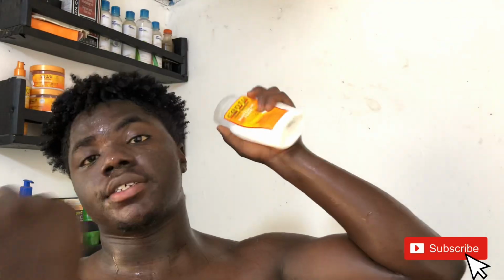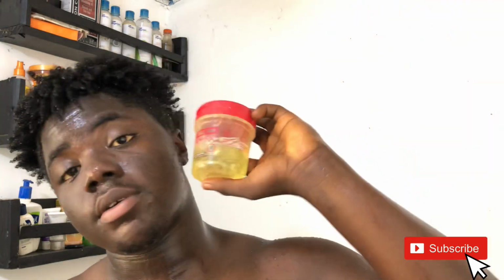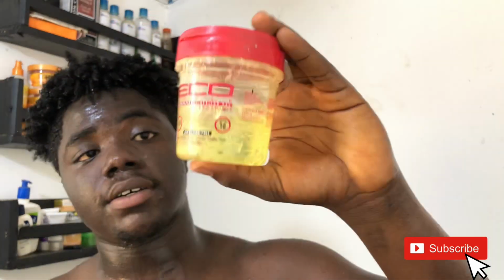How to get Curly Hair using finger coils!!!(for BLACK men and women)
How to get Curly hair with finger coils.Curly hair tutorial for short natural hair using finger coil method

This video consist of an in-depth tutorial on how to get curly hair using the finger coils method.This curly hair technique works for all hair types including 4C and 4B and also for both black men and women

Chapters;
0:00 - Intro
0:20 - Products used
0:41 - leave in conditioner
1:23 - curl cream
1:55 - styling gel
2:15 - Denman brush
2:42 - in-depth tutorial
5:31 - final results

Cantu hydration cream conditioner
Shea moisture intensive hydration leave in conditioner
Denman brush

Recommended videos ✅